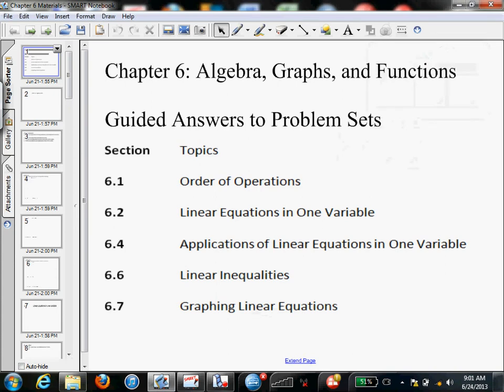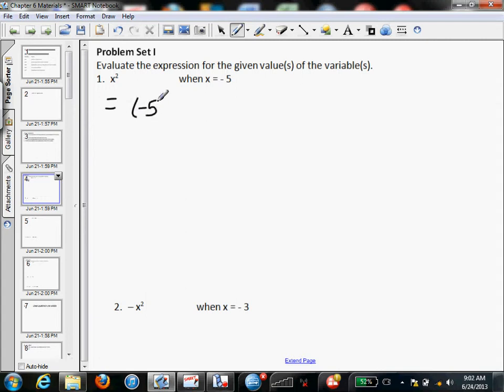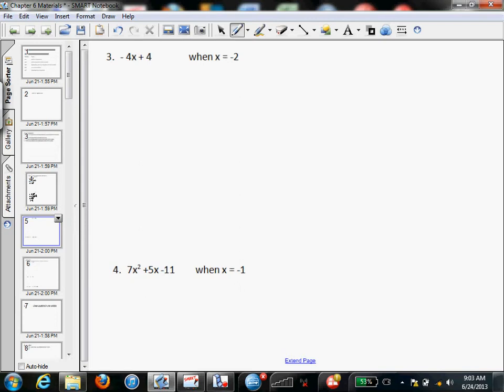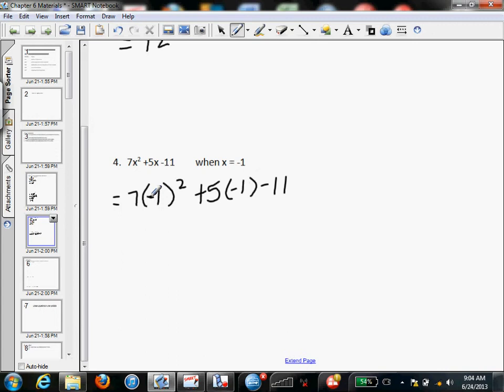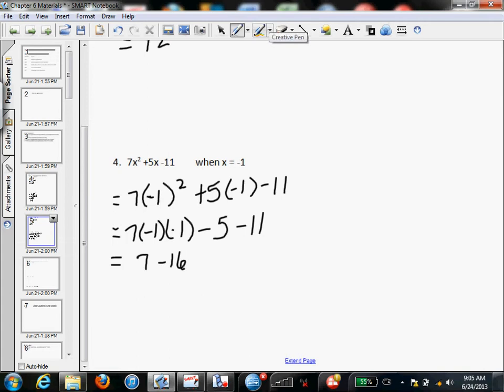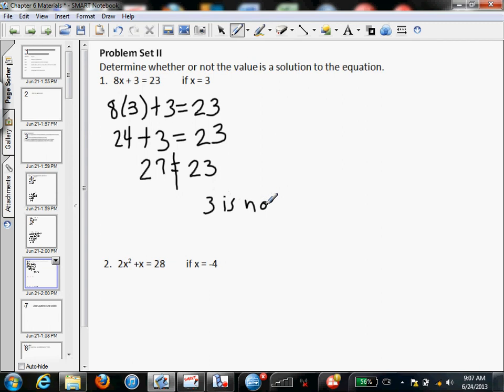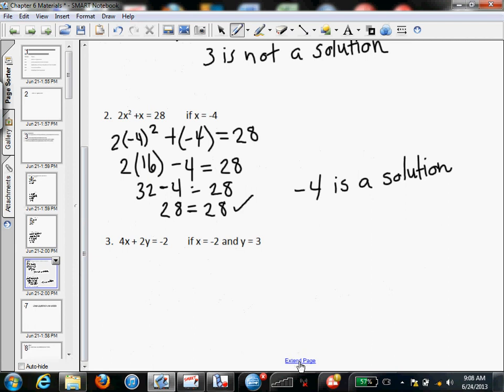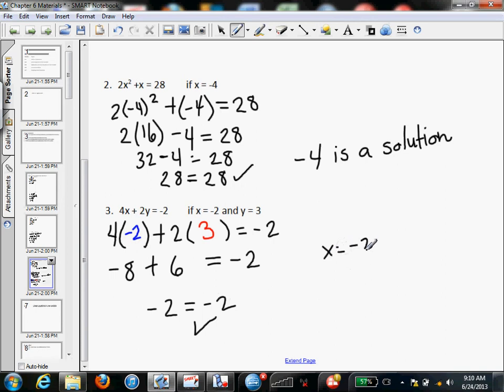MAT 110: 6.1